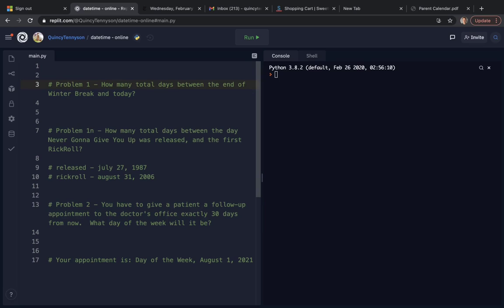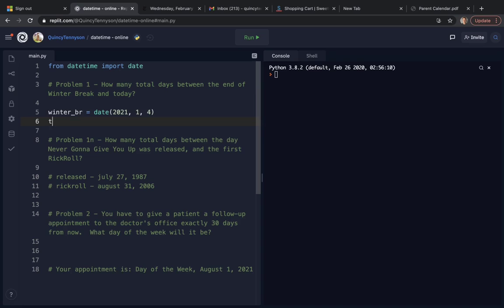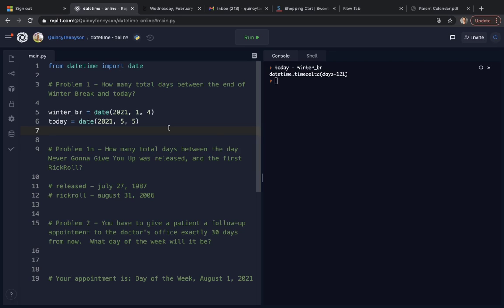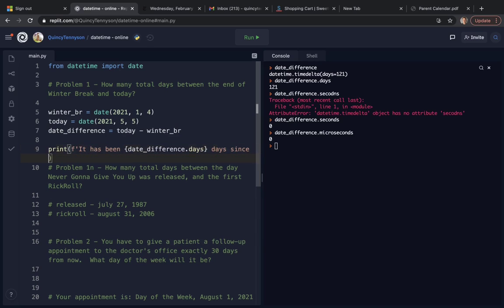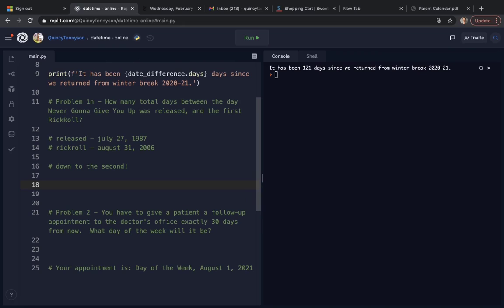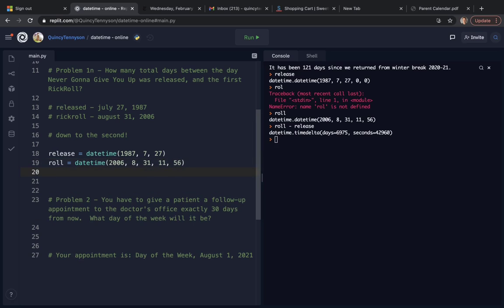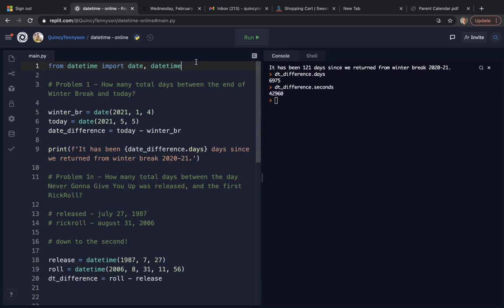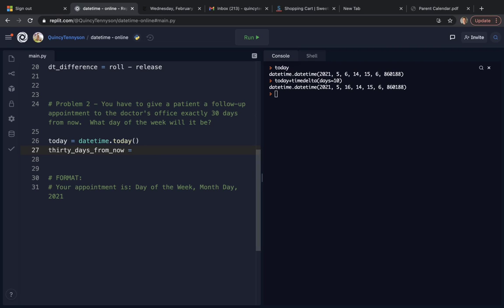Introduction to Datetime - Ep. 1 - Dates, Datetimes, and Timedeltas (oh my)